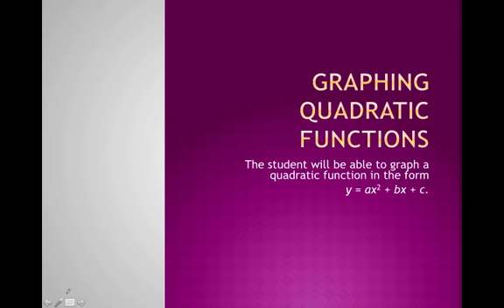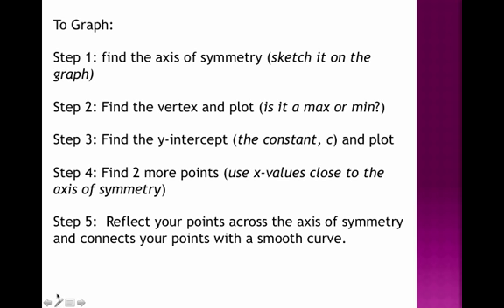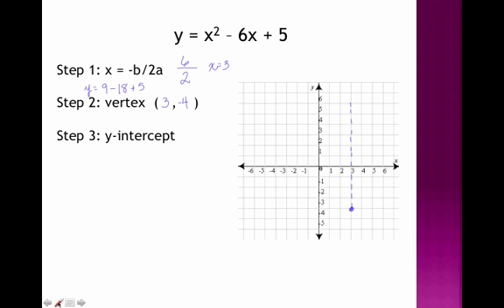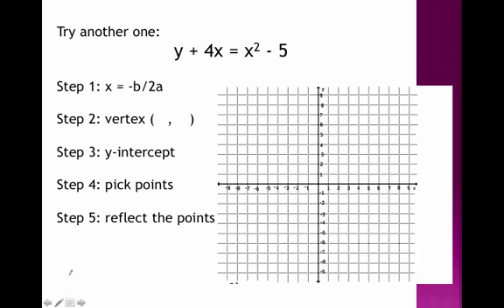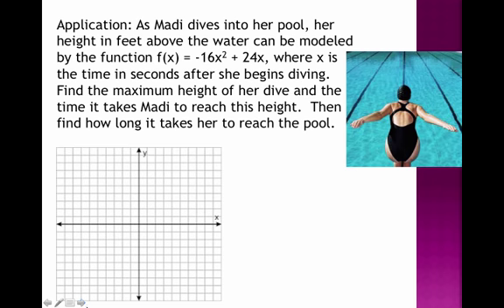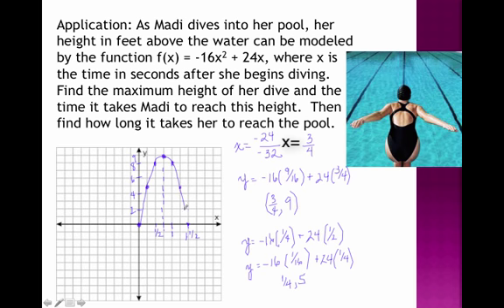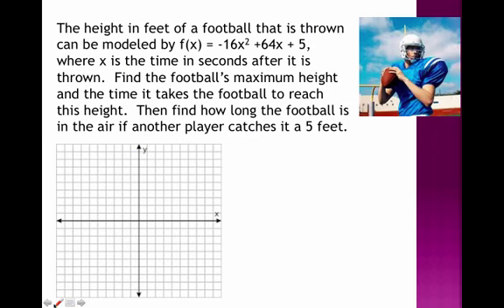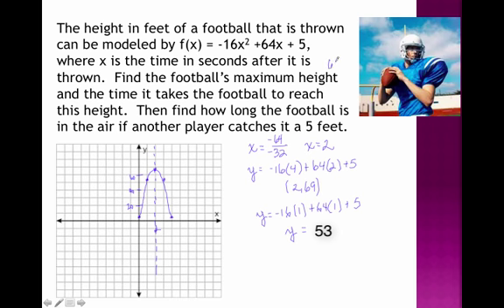Graphing Quadratic Functions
Graphing a quadratic function without a calculator